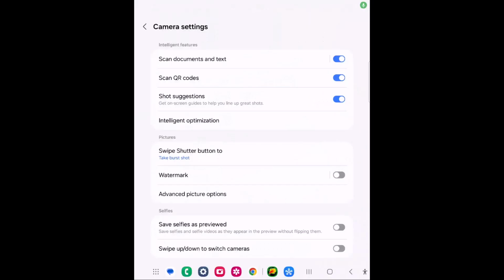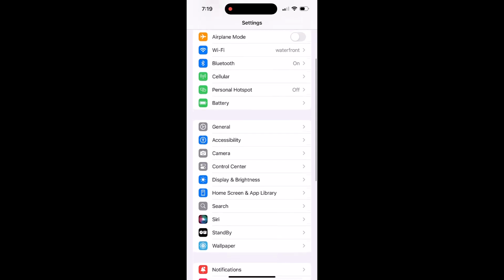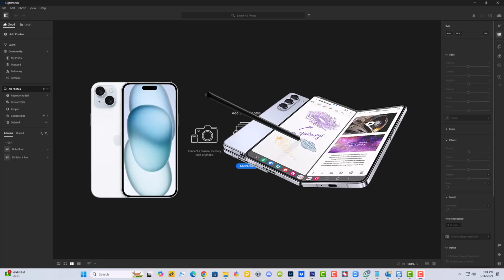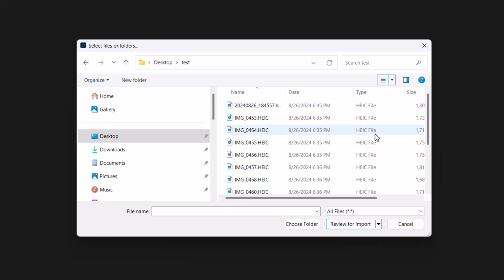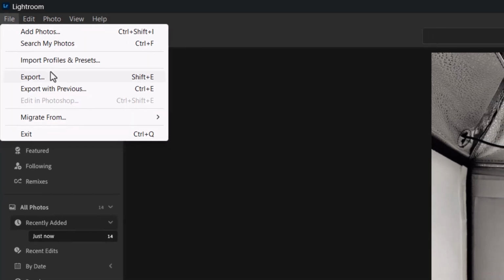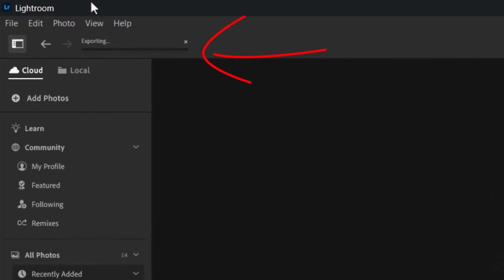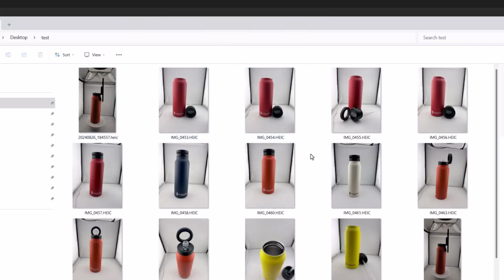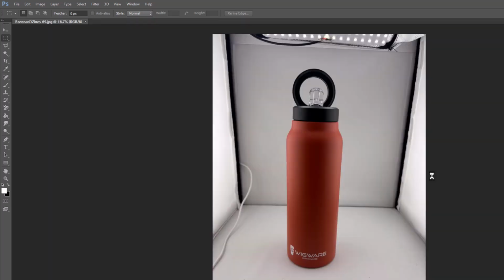How to Convert HEIC High Efficiency Photo Extension HEIC to JPEG using Adobe Light Room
"Welcome to the TechTokDoc – Your Hub for All Things Tech and Smart Homes! 🏡🔌

The HEIC file type stands for High Efficiency Image Coding. It's a format primarily used by Apple devices for storing images. Here’s a quick overview:

Key Features of HEIC:
High Efficiency: HEIC uses advanced compression techniques, resulting in smaller file sizes compared to JPEGs while maintaining high image quality.
Supports Multiple Images: A single HEIC file can contain multiple images, which is useful for features like Live Photos on iPhones.
Metadata Storage: HEIC files can store metadata like image edits, depth maps, and more.
Wide Color Range: HEIC supports 16-bit color, compared to the 8-bit color in JPEGs, allowing for richer color representation.
How to Work with HEIC Files:
Viewing: On Apple devices, HEIC files open natively. On Windows or Android, you might need additional software or plugins.
Conversion: HEIC files can be converted to more common formats like JPEG or PNG using various tools or online converters if compatibility is an issue.
HEIC is popular due to its efficient use of storage without compromising image quality, especially in the Apple ecosystem.